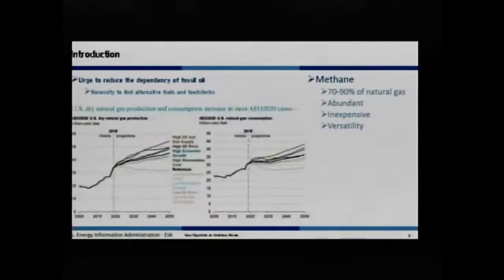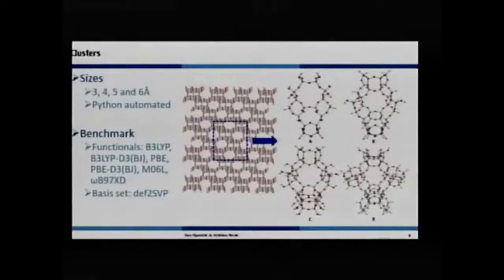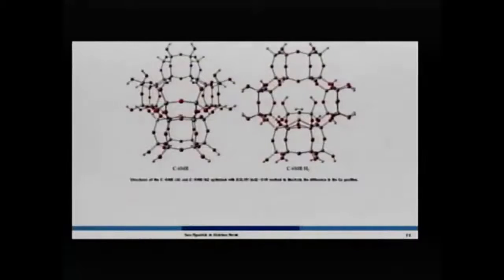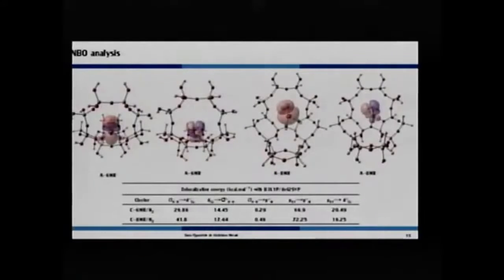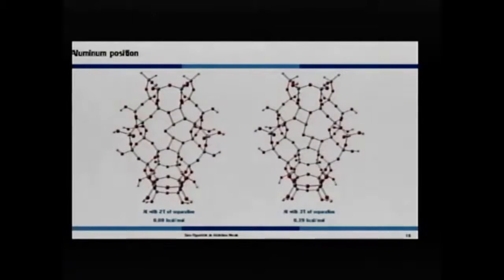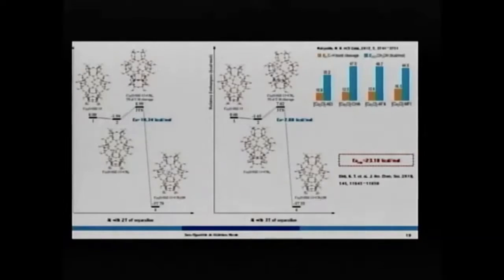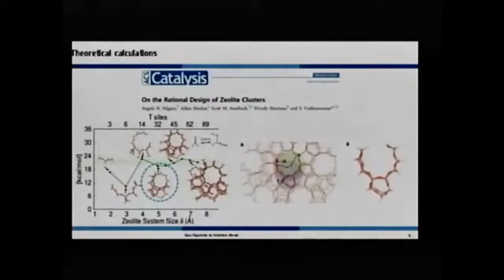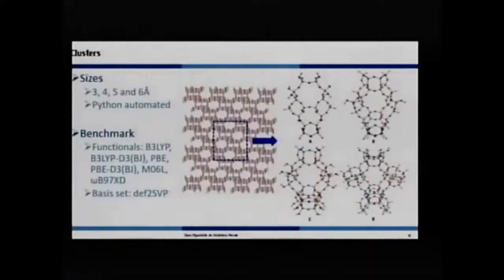IV CINE-CMSC Workshop: "DFT study of H2 and CH4 adsorption ...", by Dr. Sara F. de A. Morais, IQ/USP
IV CINE-CMSC Workshop: "DFT study of H2 and CH4 adsorption at Cu-SSZ-13", by Dr. Sara F. de A. Morais, IQ/USP

Pós-doutoranda do Insituto de Física da USP, vinculada ao programa CINE - Computational Material Science and Chemistry, projeto 16: Conversion of methane to high density conveyors based on porous materials and nanomaterials, ministra palestra intitulada: DFT study of H2 andCH4 adsorption at Cu-SSZ-13 no evento do IV CINE-CMSC Workshop: Machine Learning Techniques Applied to Computational Material Science with Hands-on, que ocorreu dos dias 10 a 14 de fevereiro de 2020, no Insituto de Química de São Carlos – USP.

Fique sabendo dos próximos eventos e outras novidades do CINE. Siga-nos nos canais